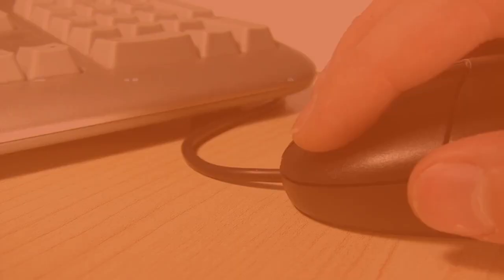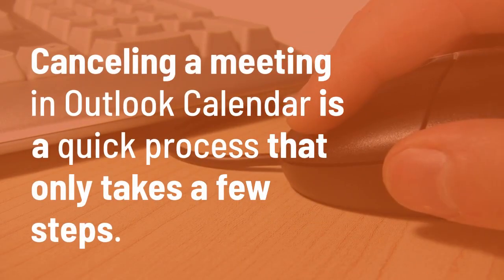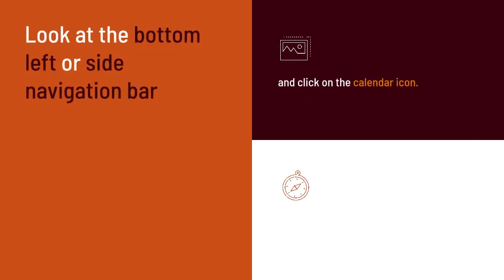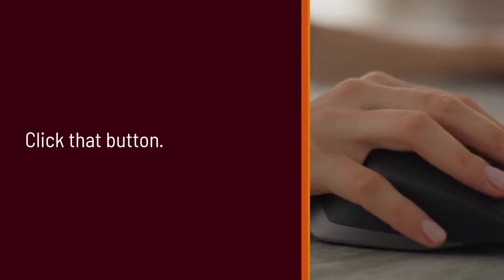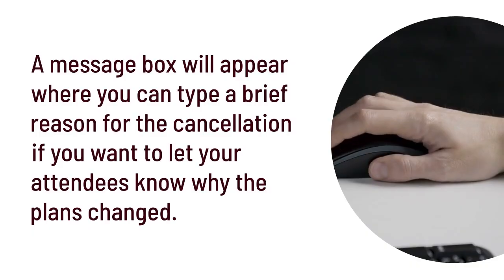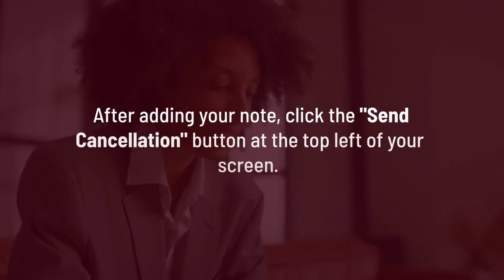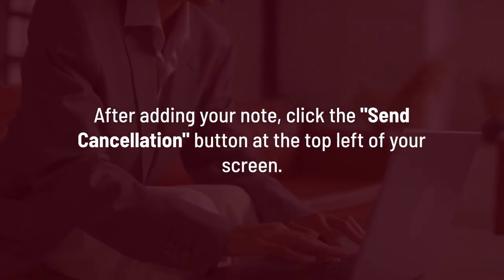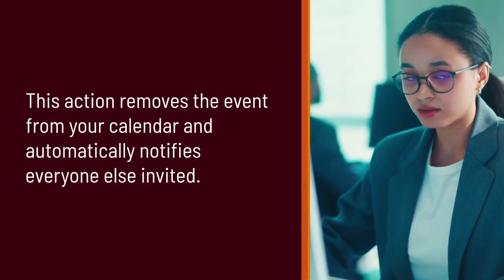How Do I Cancel A Meeting In Outlook Calendar?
To cancel a meeting in Outlook Calendar, open the meeting invitation or the event directly from your calendar. Once the meeting details are displayed, locate and click the "Cancel Meeting" button, typically found in the ribbon or under the "Actions" menu. A confirmation dialog will appear; choose to send cancellation and update notifications to attendees. You can optionally add a message to explain the cancellation. Click "Send" to finalize the cancellation. The meeting will then be removed from your calendar and those of all attendees, and they will receive an email notification indicating the cancellation.